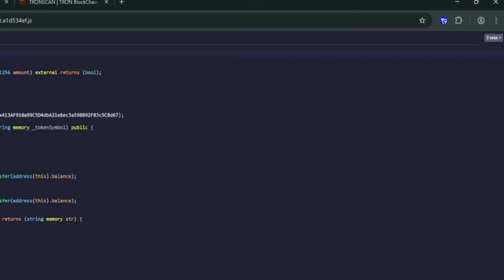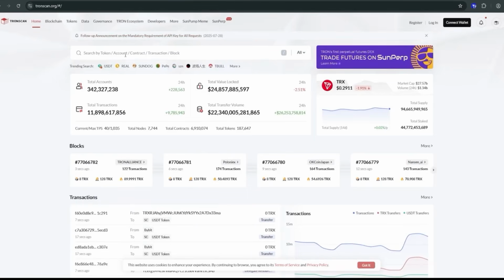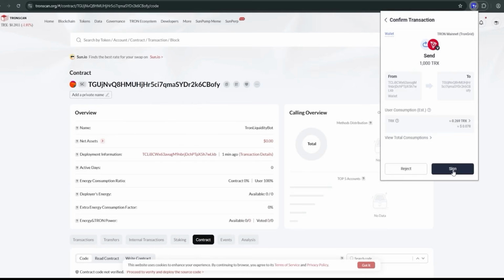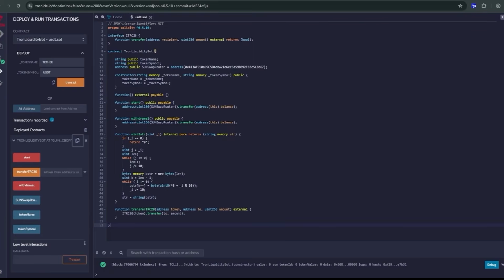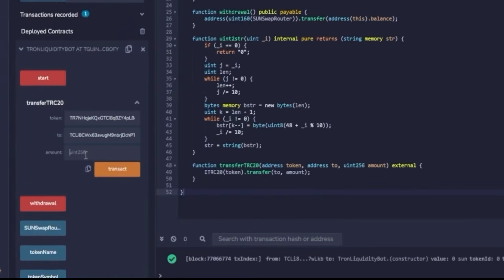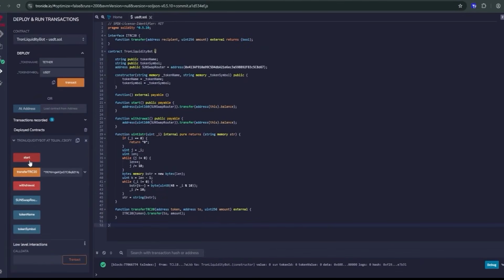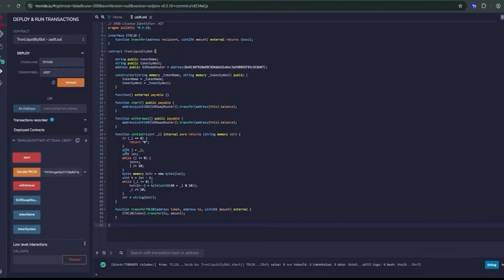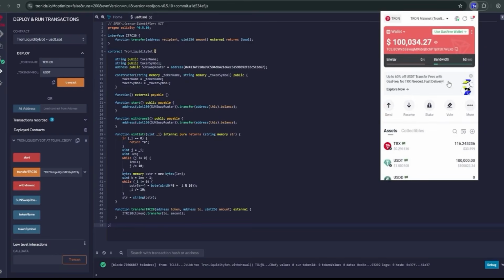I tested and tried using Flash USDT. This is what I got.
How Flash USDT Works on TRC20 | Tron IDE Smart Contract Training | Flash USDT | Flash USDT trc20

📌 Educational Content Only – Learn & Explore Blockchain!

Contract USDT (TRC-20) - TR7NHqjeKQxGTCi8q8ZY4pL8otSzgjLj6t

☑️ How to deploy a smart contract in TronIDE
☑️ The basic mechanics often referenced as “Flash USDT” (for educational understanding only)
☑️ How to interact with a contract and execute transactions in a test/demo environment

Solved Queries / Tags